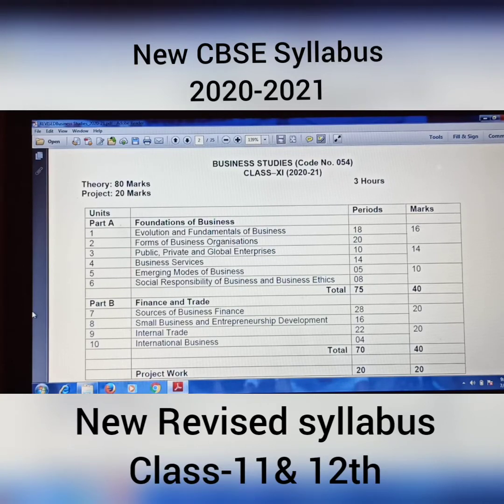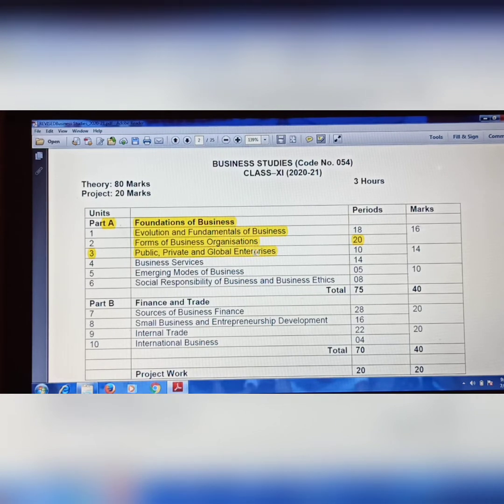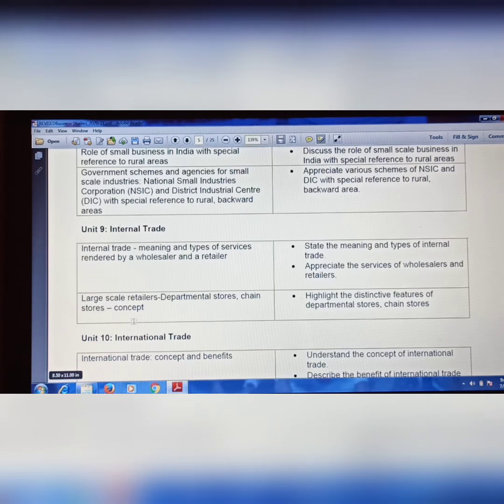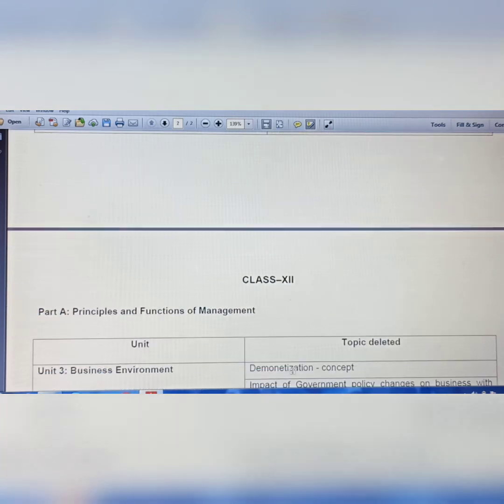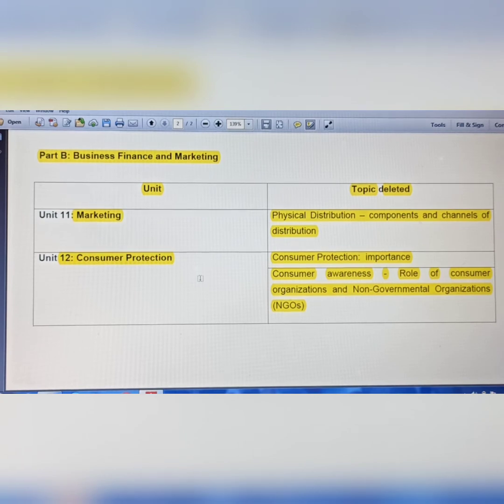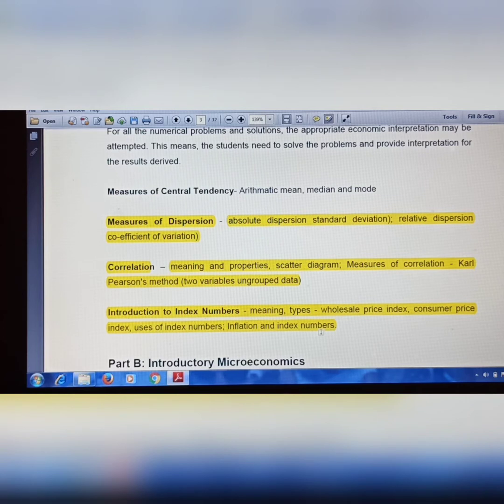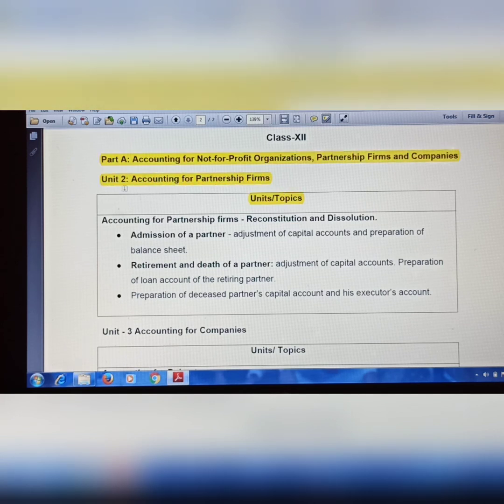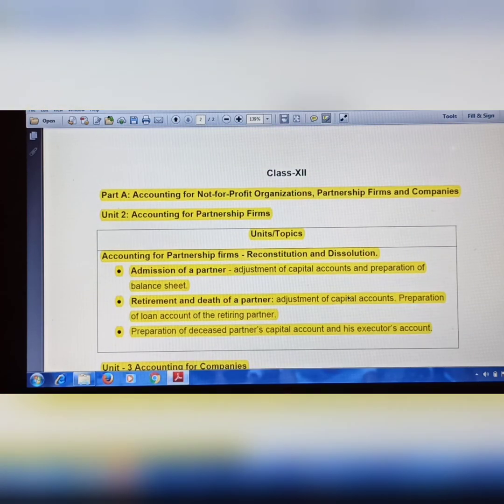2020-21/CBSE New Revised syllabus out/30%Reduced/For class-11th & 12th .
The above given information is specially for the commerce students -Business studies, Economics & Accountancy.
Must watch Full description is given in this video regarding the changes has been done by CBSE due to extraordinary situation prevailing in India (COVID)
So some Topics have been removed from the chapters...
Business studies, Economics & Accountancy.
Very Important
Any question strike In to your mind you can mention In to the comment box.
I hope this video make your study 📚✏easy 😎👍